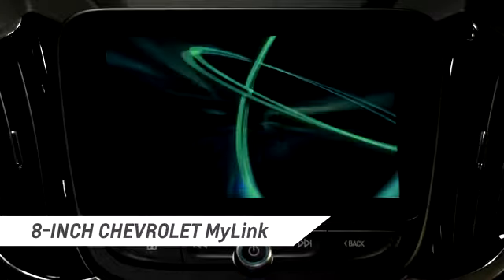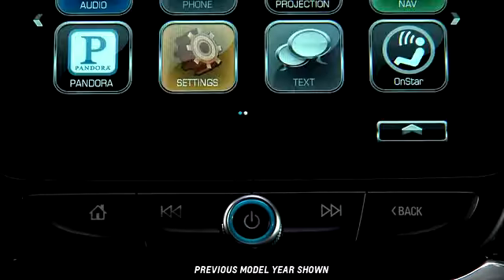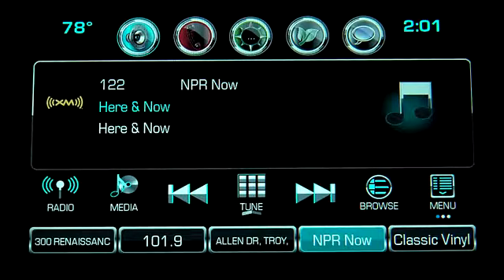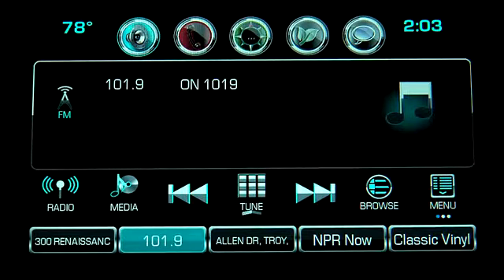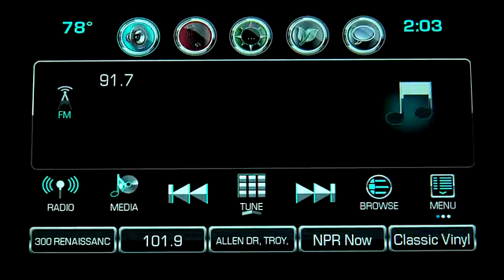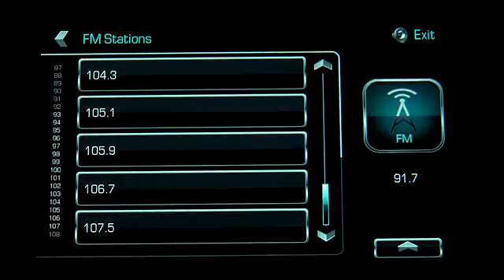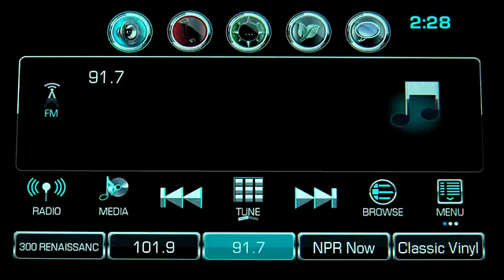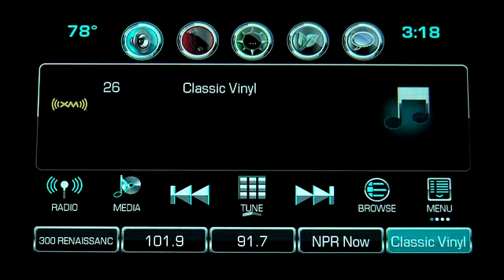MyLink 8in Playing the Radio